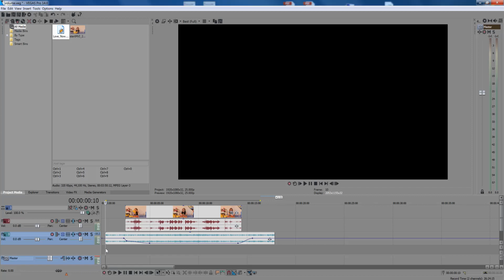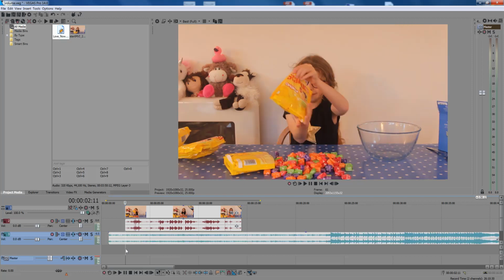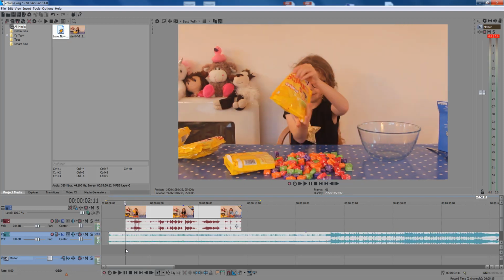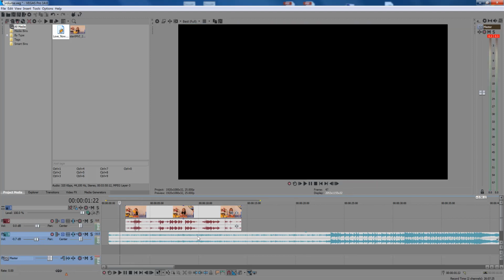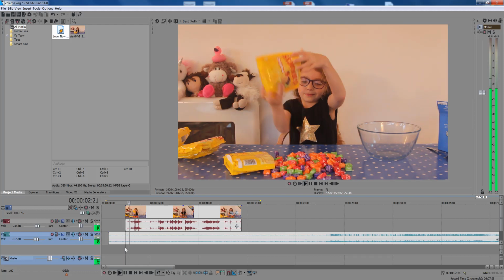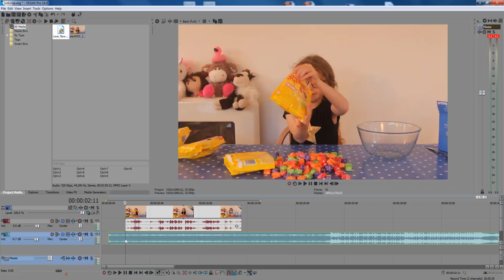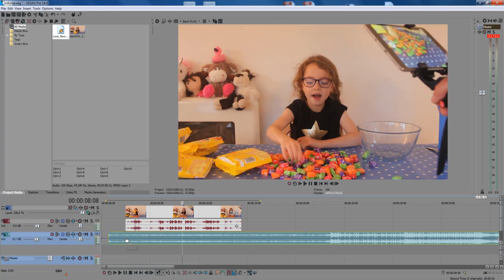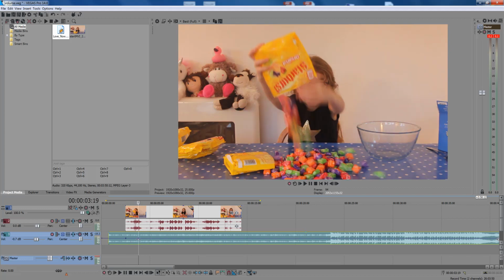3 Ways to change the volume of an audio track in Sony Vegas Pro - Tutorial #2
3 Ways to change the volume of an audio track in Sony Vegas Pro - Tutorial #2

In this video I show you how to change the volume of an audio track, I also show you how to use keyframes to change the volume during a track.

Sony Vegas Pro 16 available here on Amazon